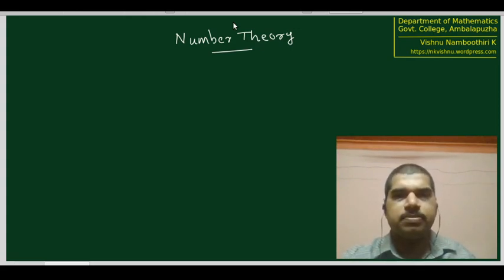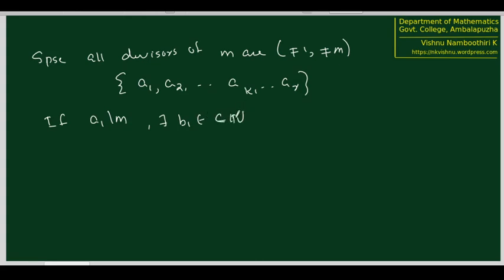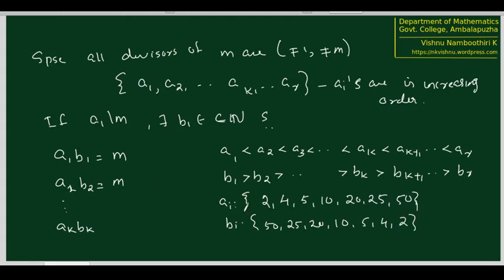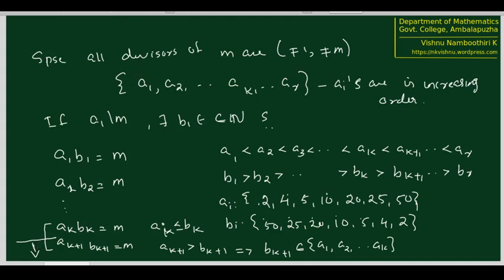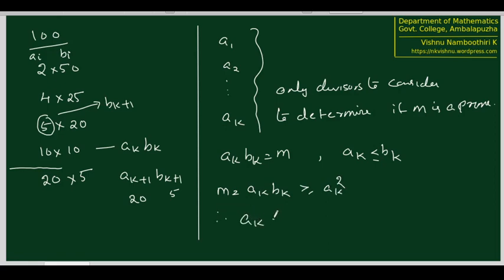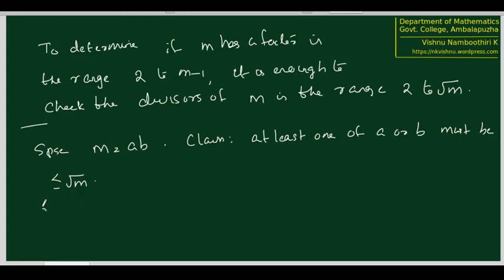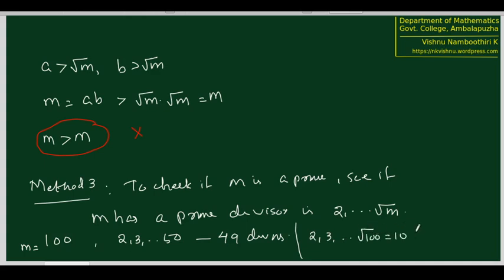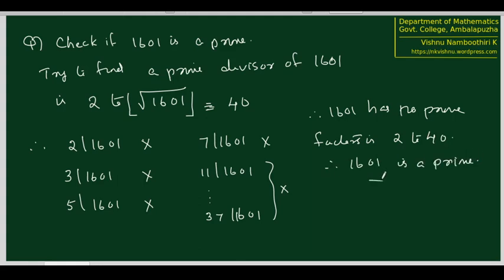009-Number Theory-Basic Primality Check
How to check if a given number is prime; elementary tests.